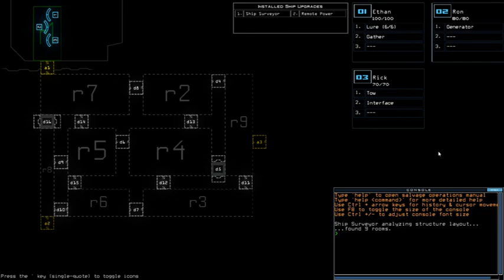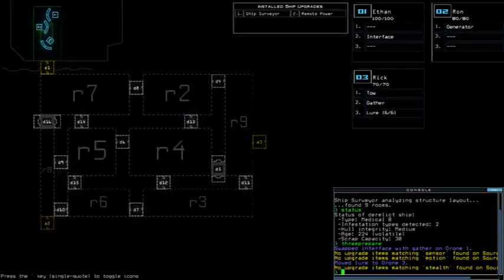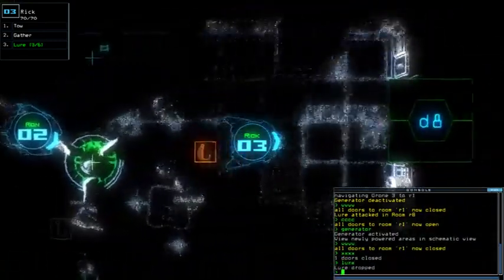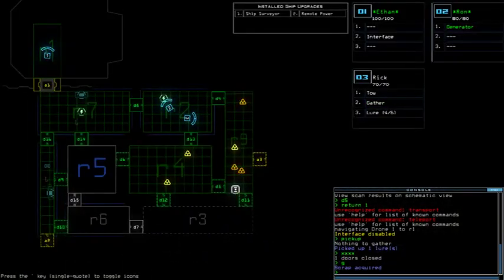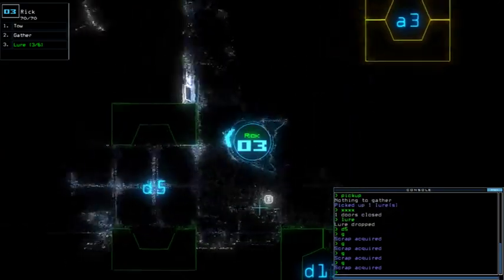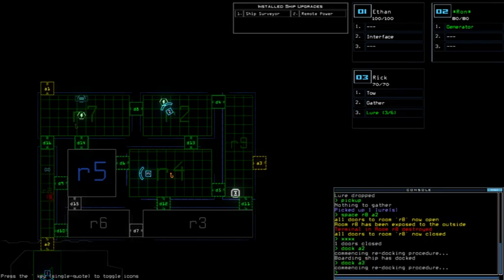20.7.22 Duskers Daily Challenge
Well, that break was a lot longer than I thought it would be. And I also selected the wrong microphone, so I am a lot louder than normal, and the background noise is also much louder. Apologies about that.

Here, have some links!